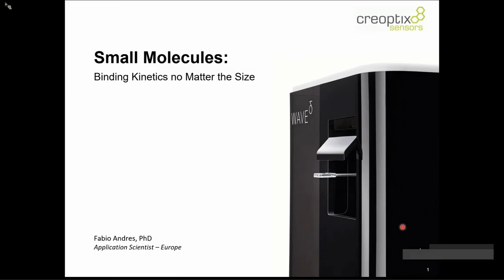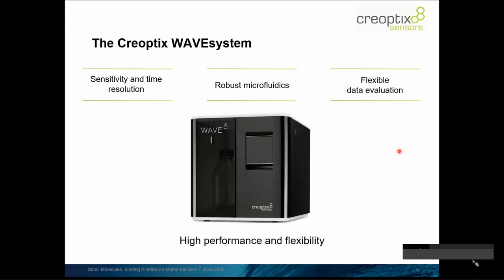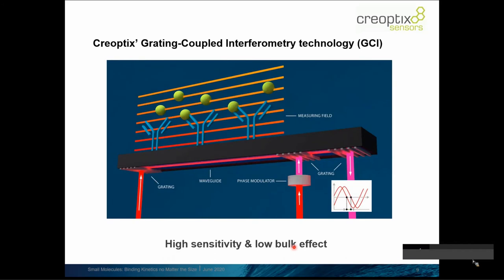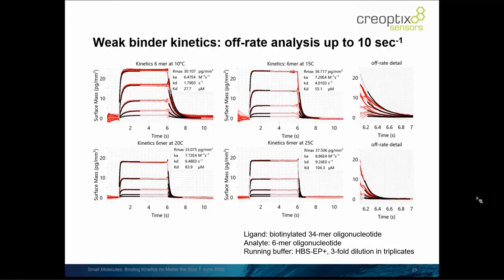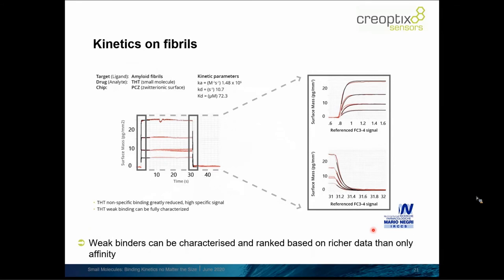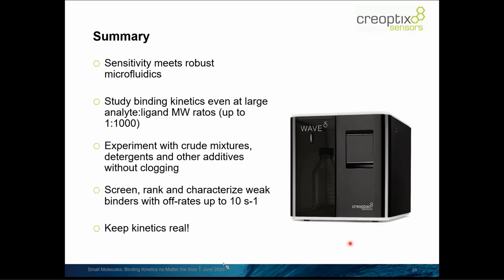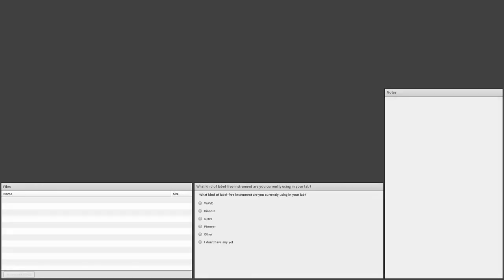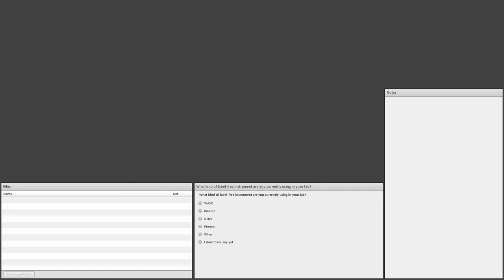WAVEsystem: Sensitive Grating-Coupled Interferometry (GCI) technology | Fabio Andreas, PhD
The Creoptix WAVEsystem allows you to confidently detect and quantify biological interactions in real-time, providing both binding affinity and kinetics. Engineered around the sensitive Grating-Coupled Interferometry (GCI) technology and equipped with no-clog microfluidics, the WAVEsystem delivers high-quality kinetic data across a broader range of samples than traditional SPR equipment.

In this virtual seminar, expect to learn:
- How to screen, rank and characterize weak binders with off-rates up to 10 s-1
- How to study binding kinetics even at large analyte:ligand MW ratios (up to 1:1000)
- How to experiment with crude mixtures, detergents and other additives without clogging

Creoptix AG
Zugerstrasse 76
8820 Waedenswil
Switzerland
Creoptix Inc.
c/o CliftonLarsonAllen LLP
111 South Bedford Street, Ste. 108
MA-01803 Burlington
USA